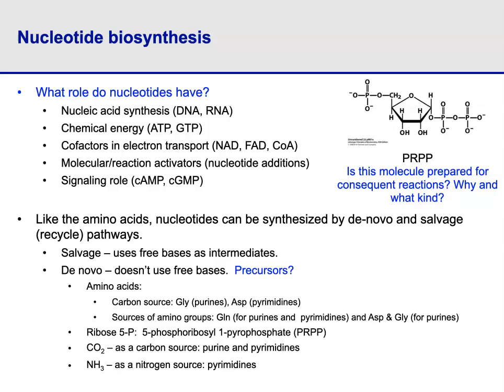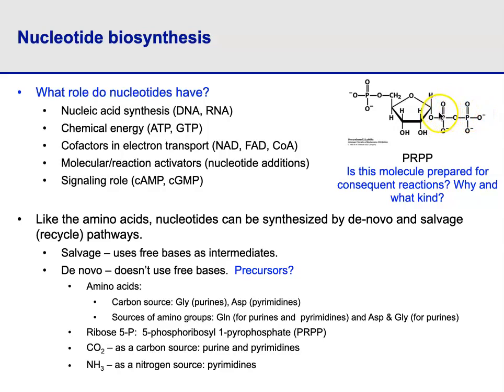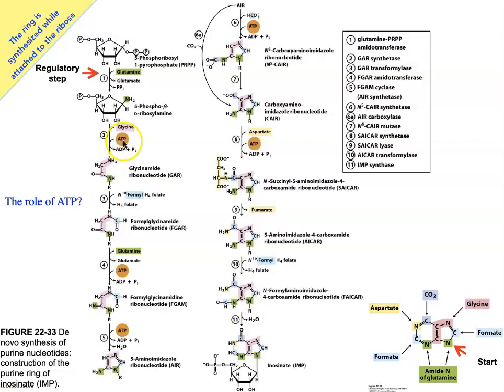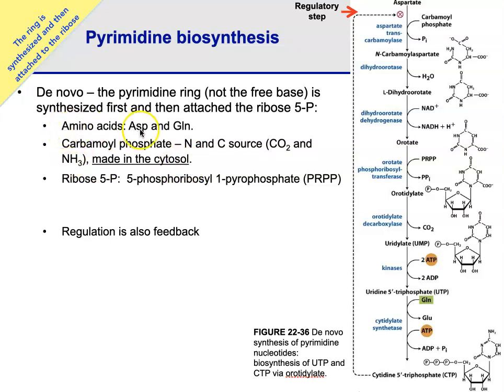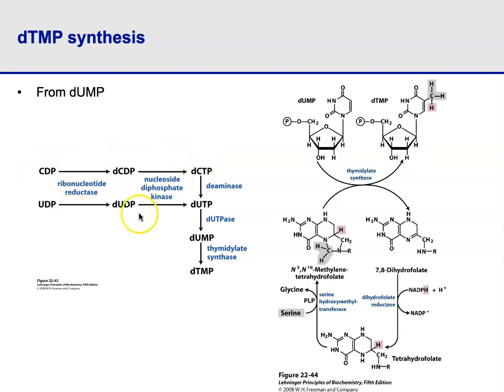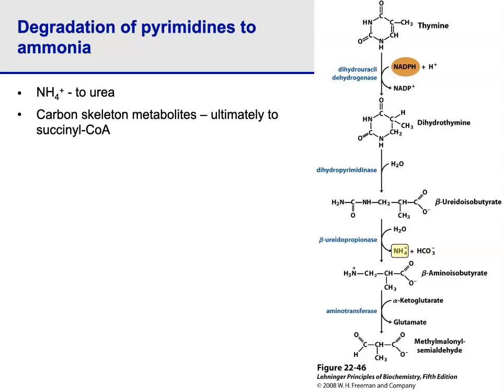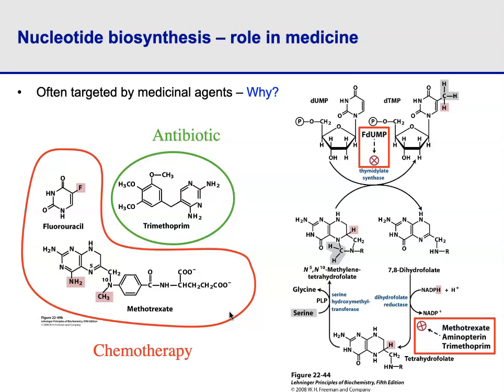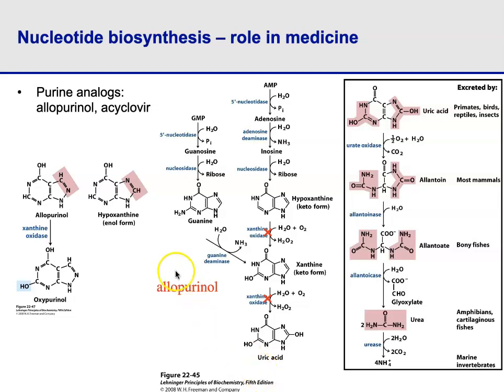Chapter 22 part 2 of 2